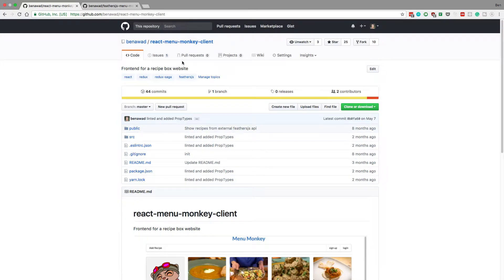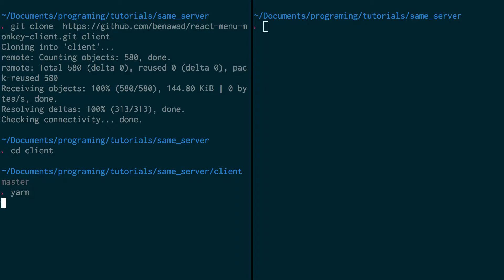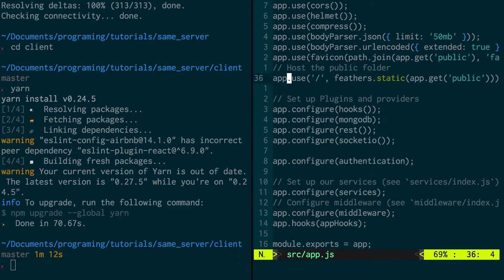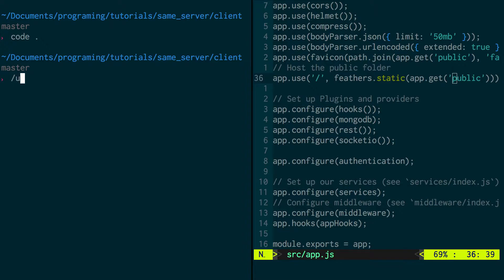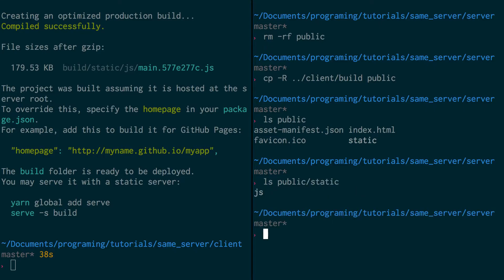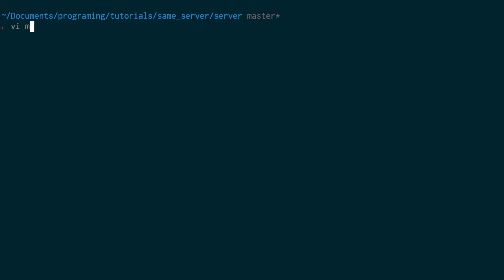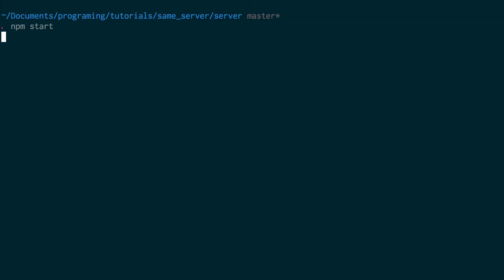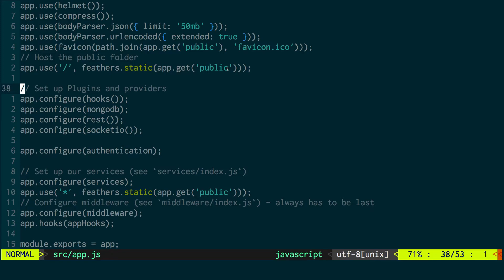React and Feathersjs on the same server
Learn how to serve a React app from a Feathersjs server. Create React App lets us export our React app to static HTML and Javascript files which we can use on our Feathersjs server.